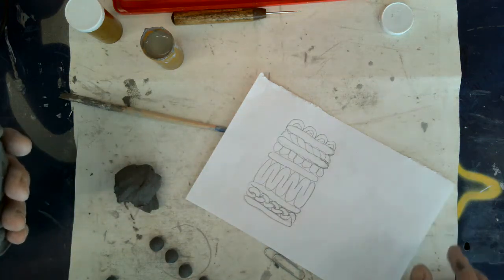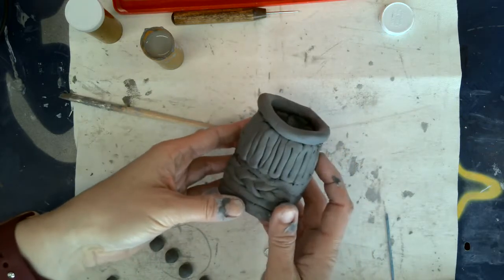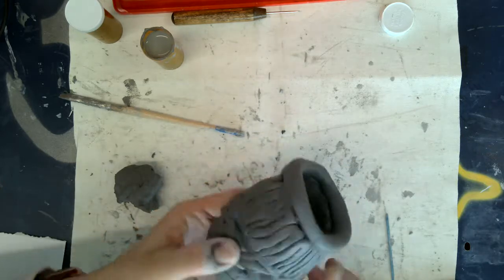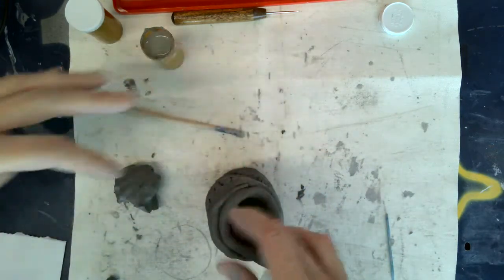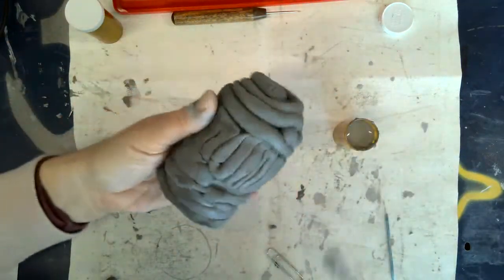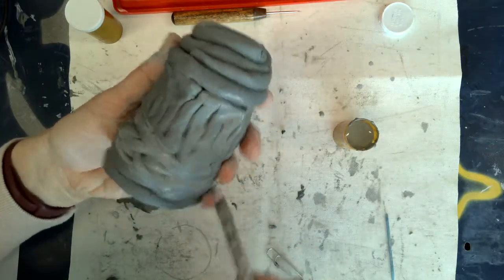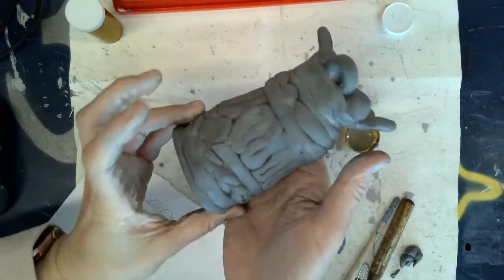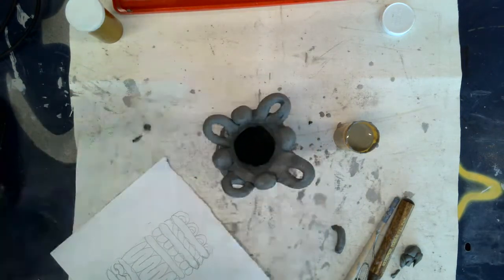Coil Pot mistakes: Adjusting your plans mid creation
Is your pot getting lopsided? Watch this video to embrace your "happy accident"